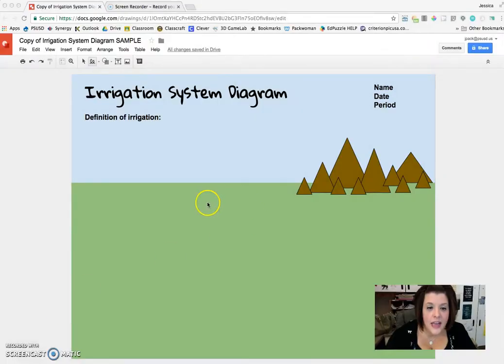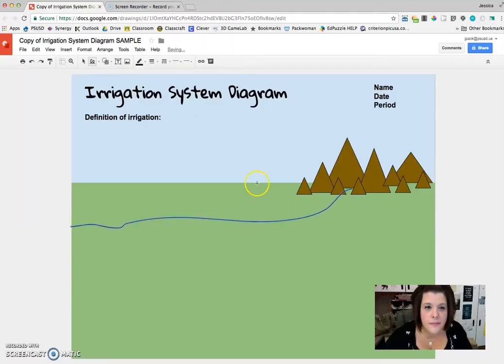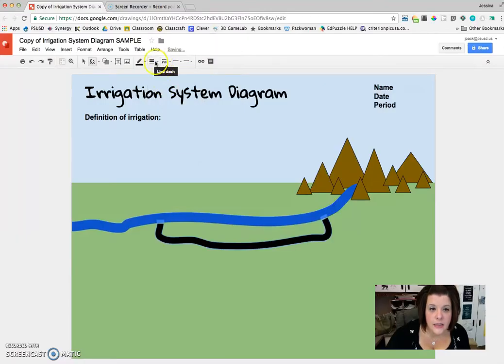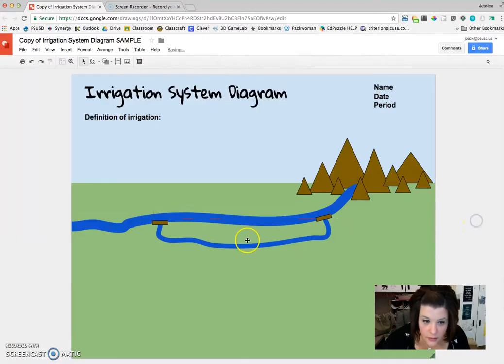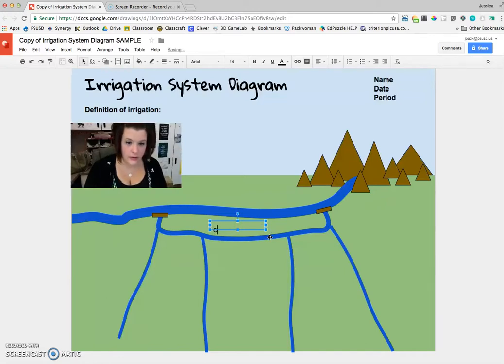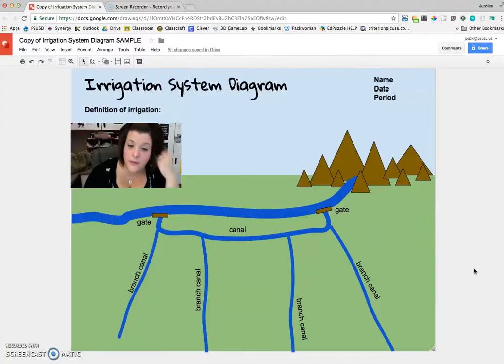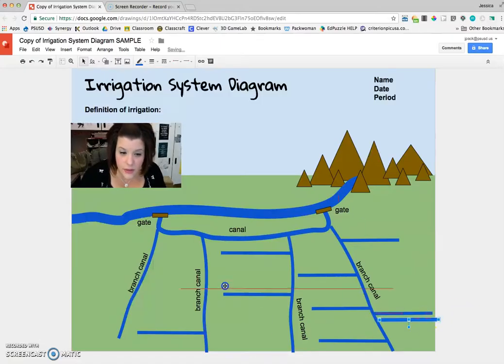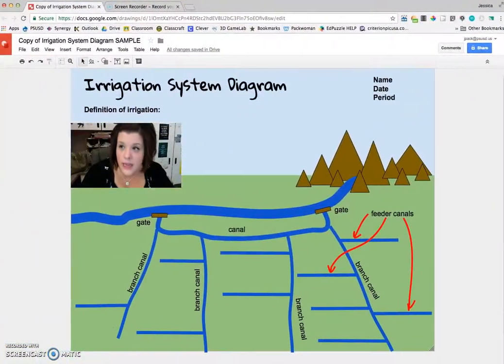Tutorial: Sumerian Irrigation Drawing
This tutorial will help you complete the quest called Draw It: Irrigation in 3D Game Lab.